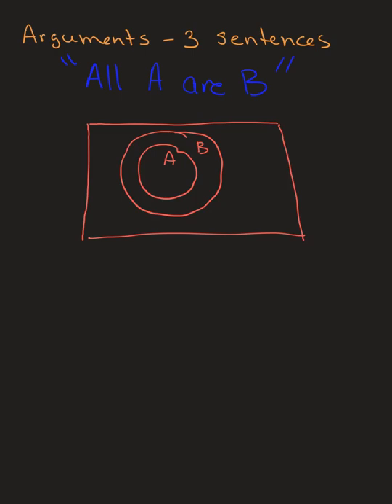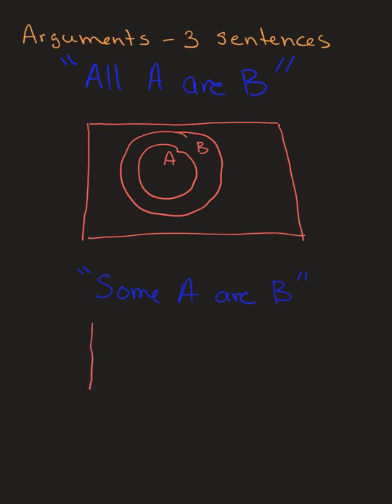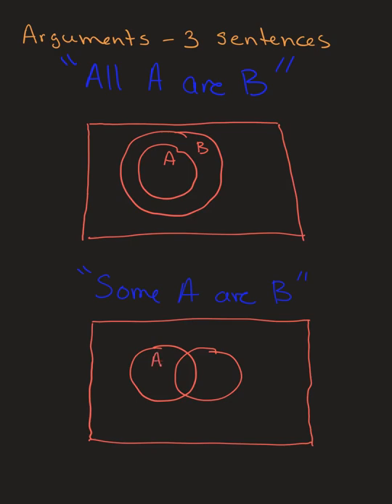Intro to Deductive Reasoning with Venn Diagrams